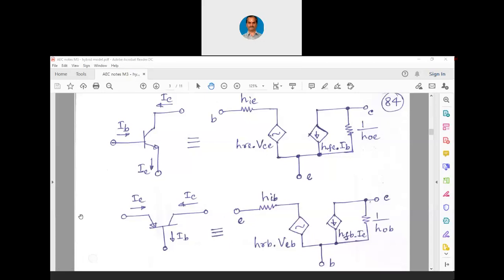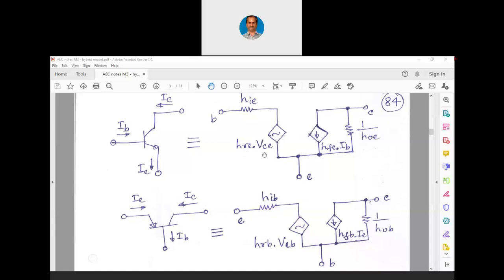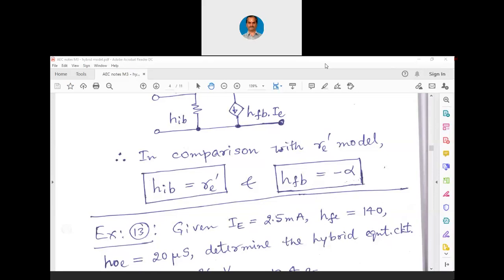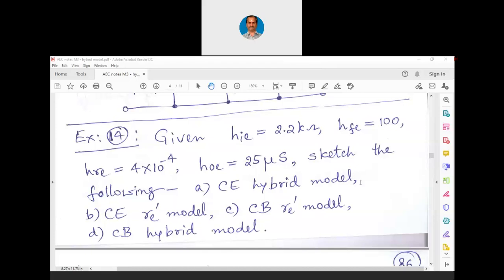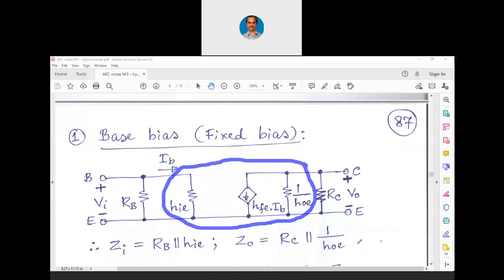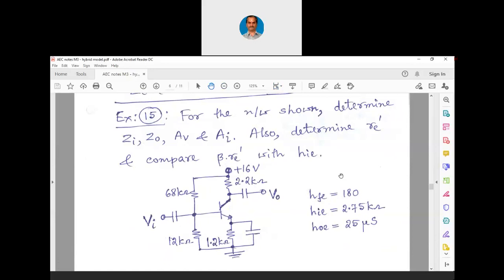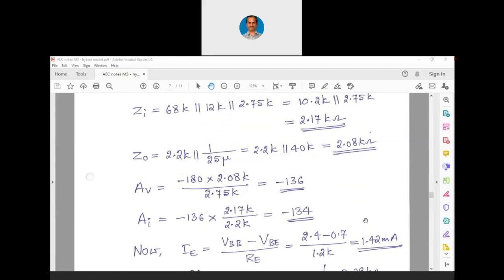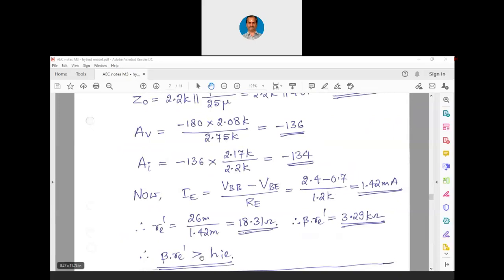Analog Electronic Circuits: Class - 28